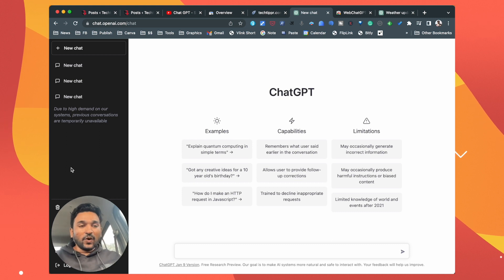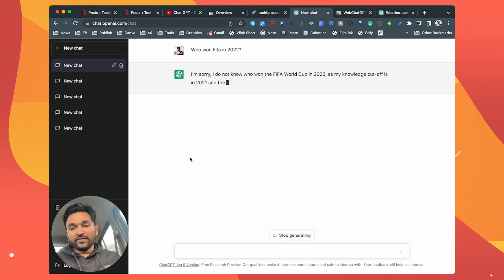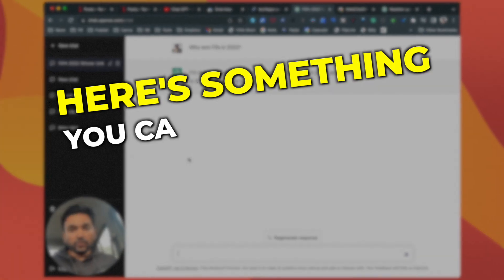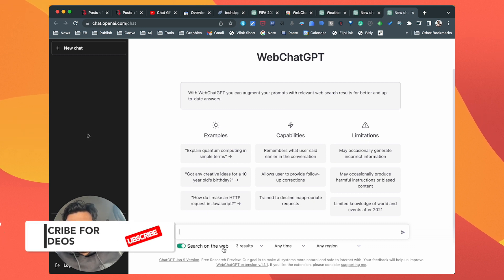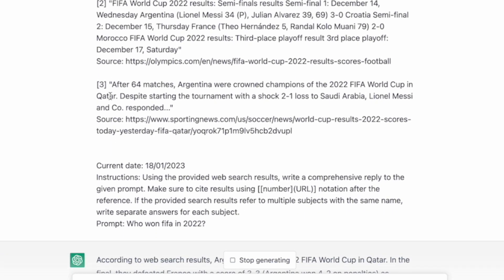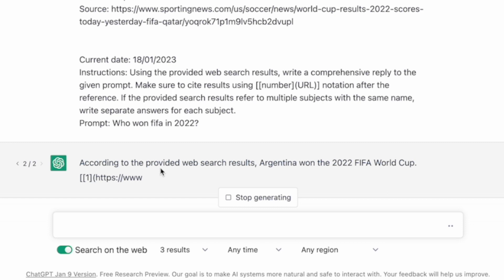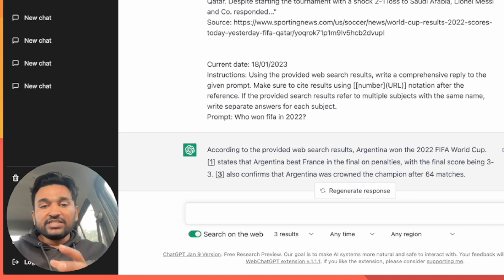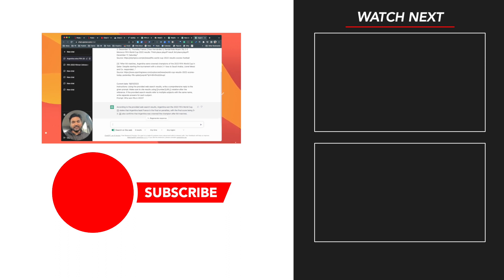WebChatGPT Chrome Extension Adds WebSearch Results to ChatGPT